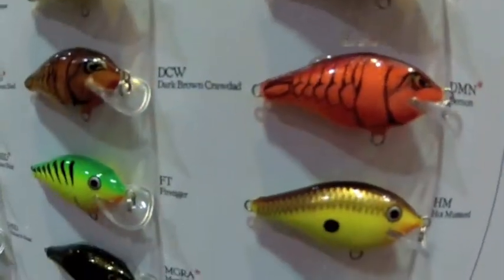Rapala's Scatter Rap Crank with Davis Viehbeck and IBASSIN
Rapala has a great new crankbait line called the Scatter Rap. Unlike other baits, this one has an unique running action. Listen to Davis Viehbeck as he explains this line of crankbaits.